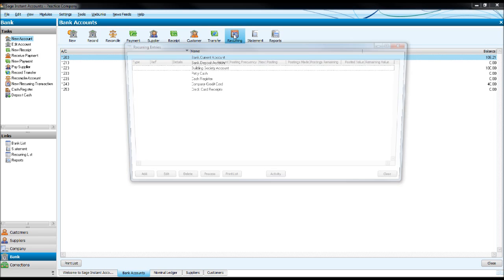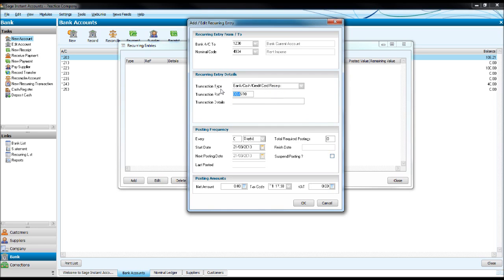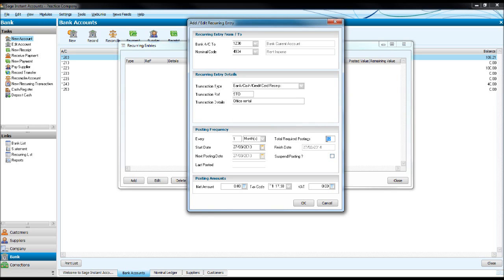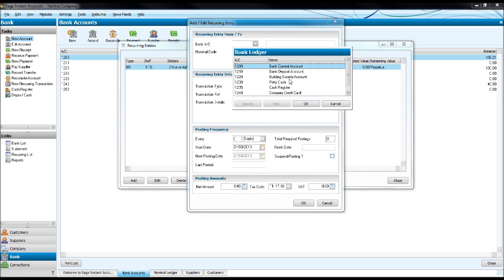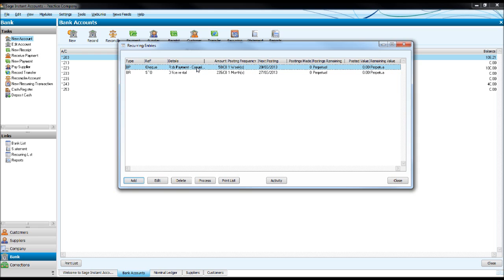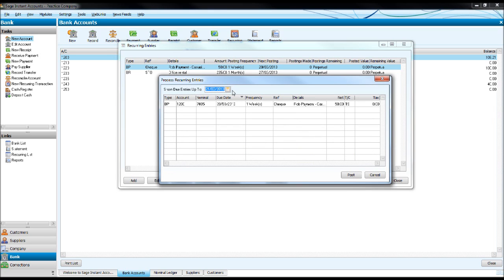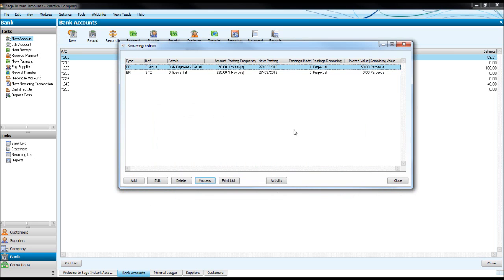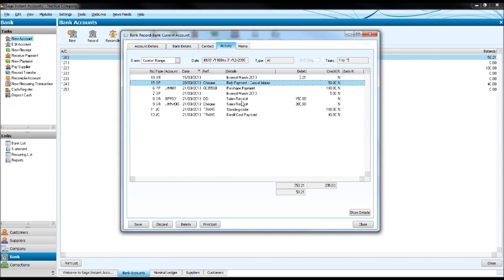Sage Accounts Tutorial - Bank Module - Sage Training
Part 5 of 5 - Bank Module - Recurring payments and receipts